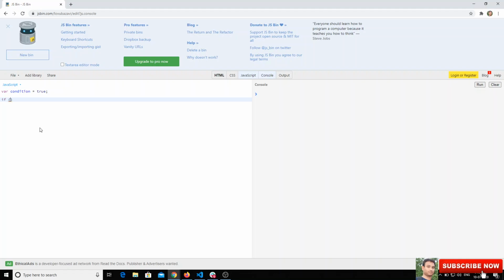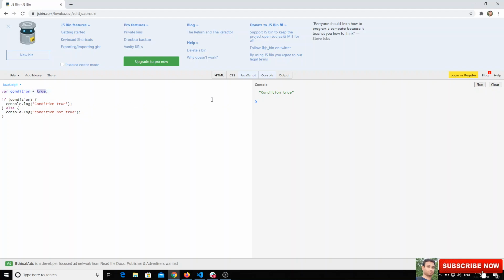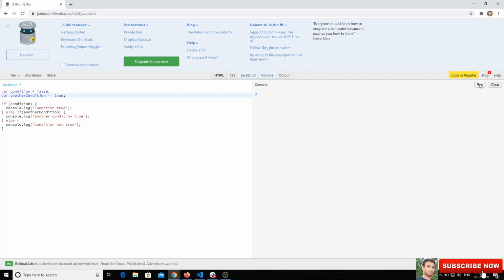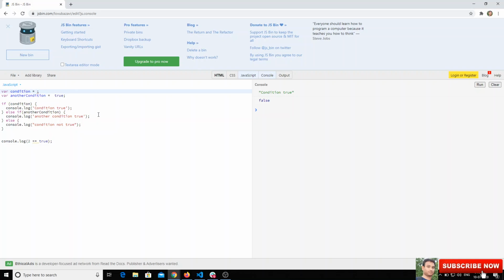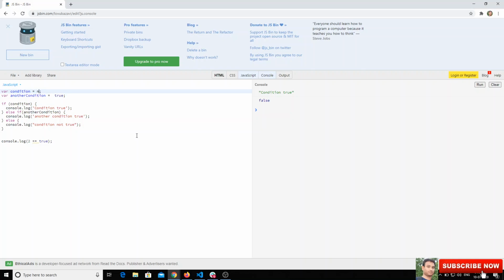11. Javascript Conditional Statement If - How to use If Condition in the Javascript Language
Hi Friends

In this video, we will see how we can use conditional statements in the Javascript language